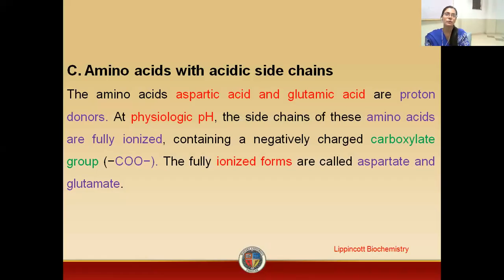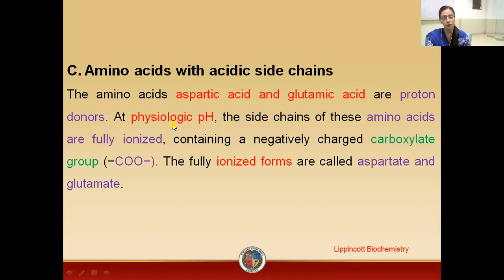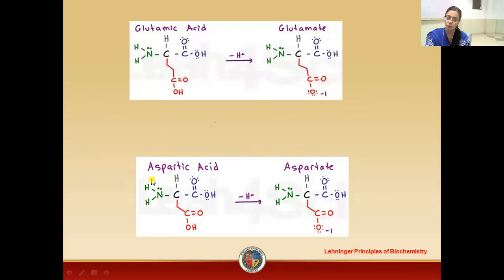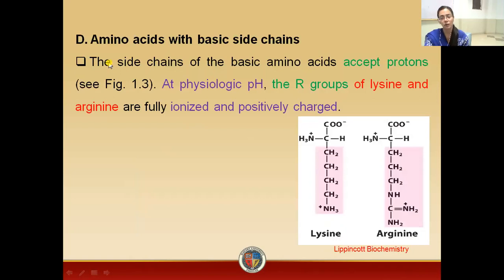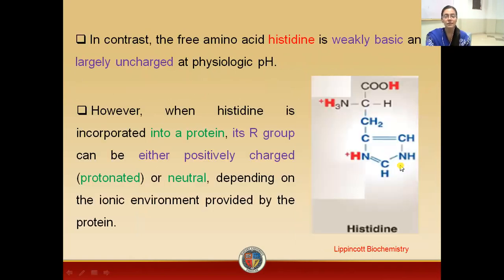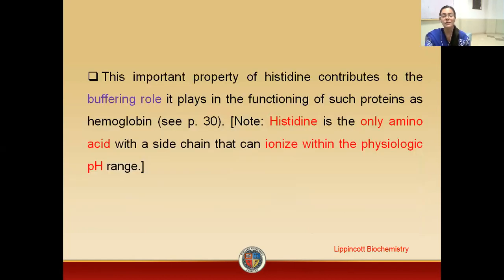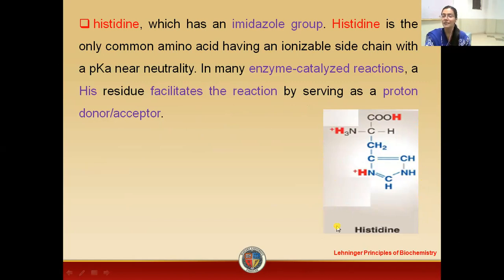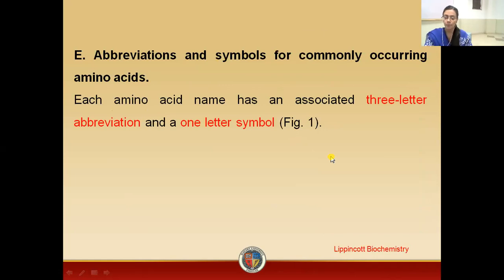Amino acids with acidic and basic side chains